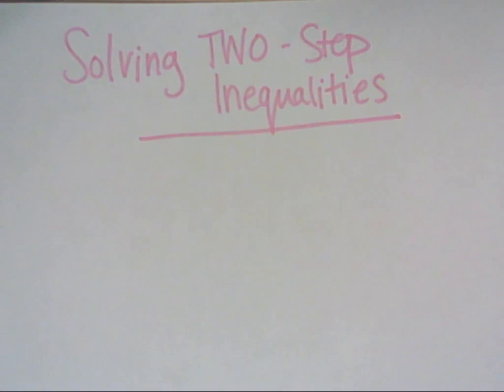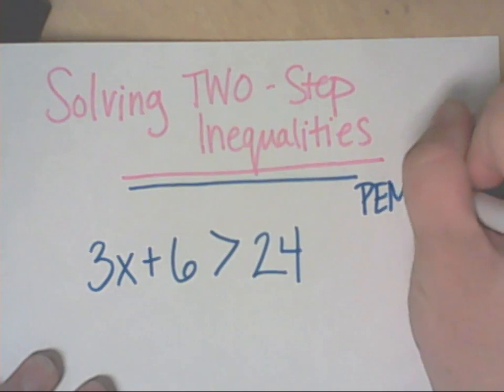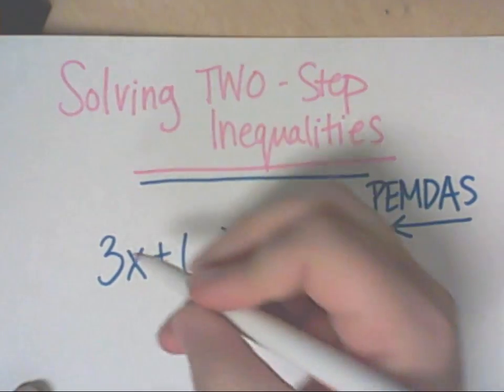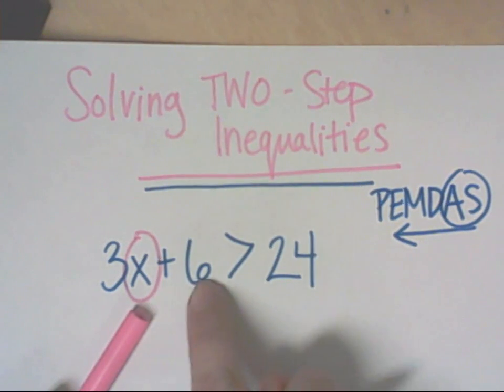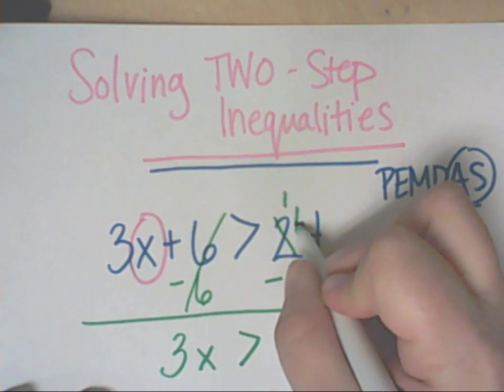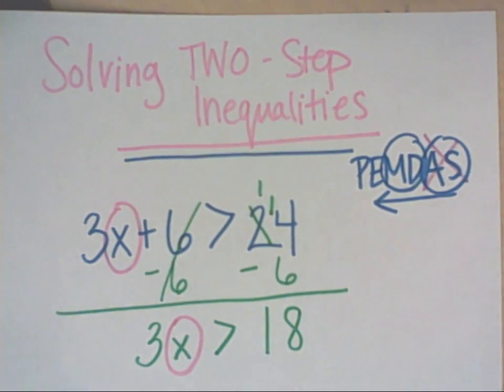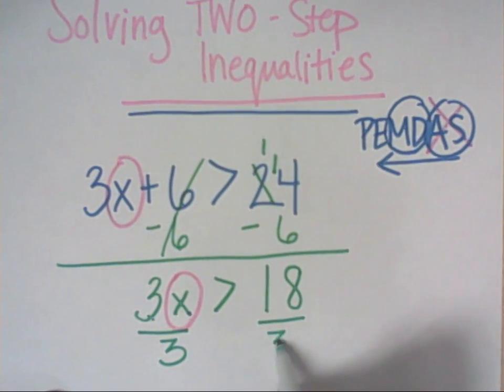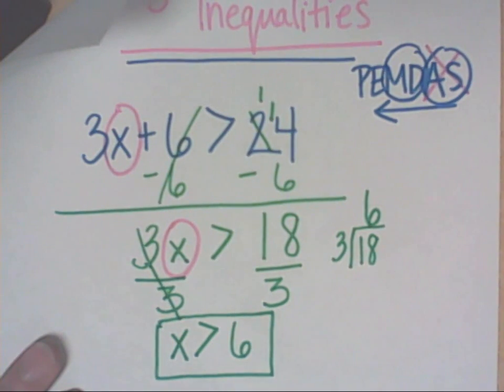Solving Two Step Inequality Tips